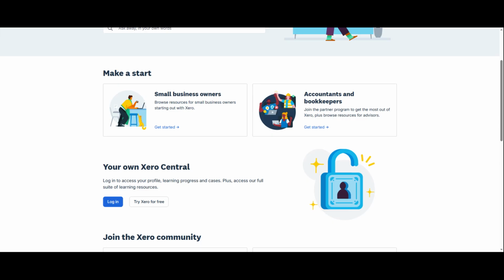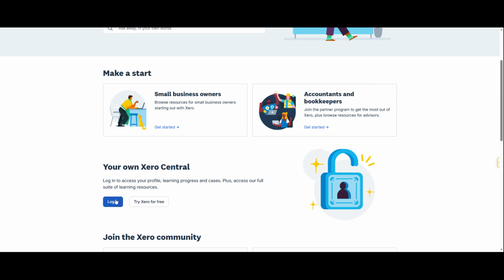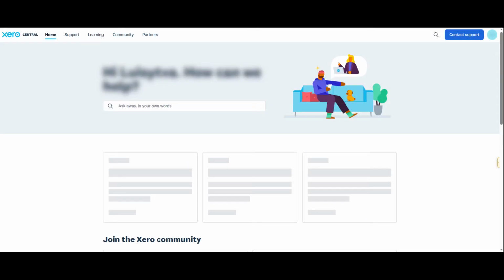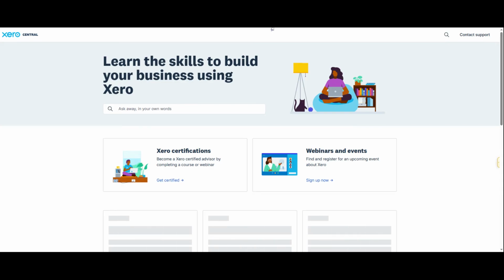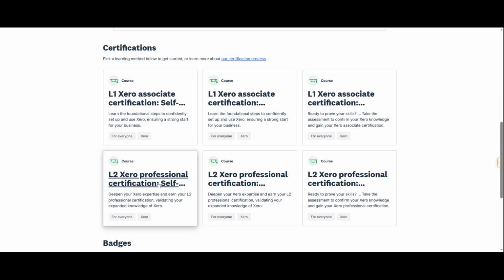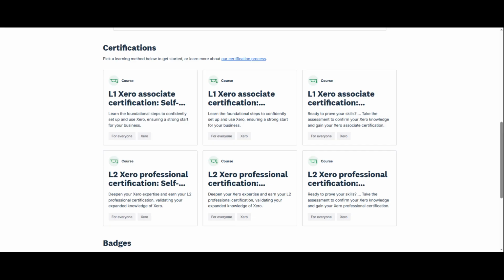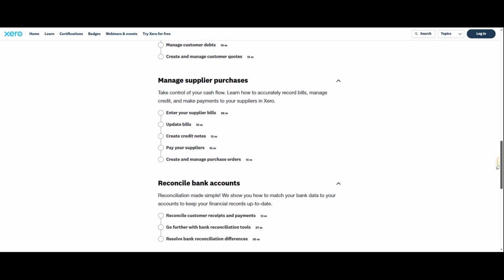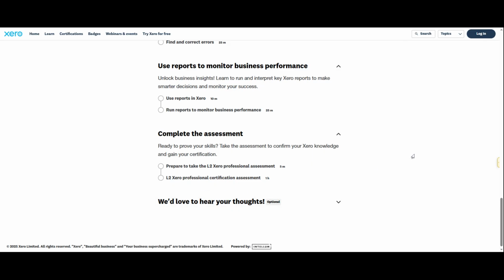How To Get Xero Advisor Certification (2026 Easy Guide)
Learn how to get Xero Advisor Certification, now called Xero Certified Professional, step by step through Xero Central.
Follow this simple guide to enroll, complete the training, and officially become Xero certified.

Timestamps:
0:00 Introduction
0:30 Go to Xero Central
1:19 Log In & Navigate to Learning
2:10 Find Xero Certified Professional